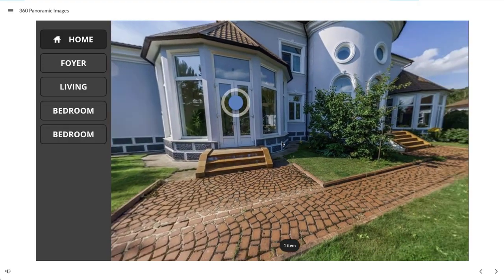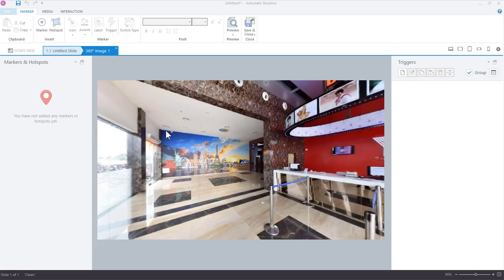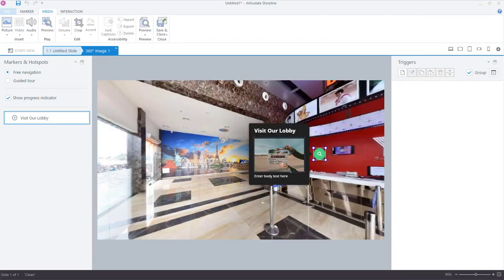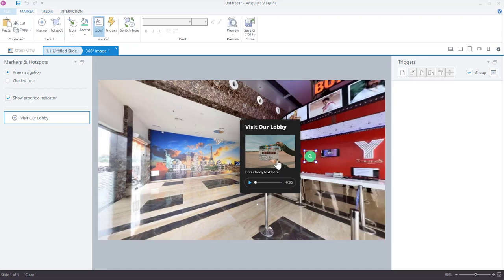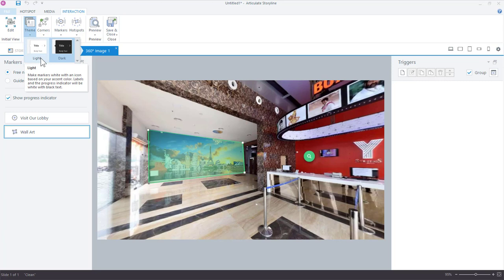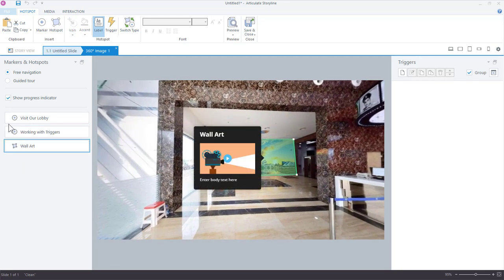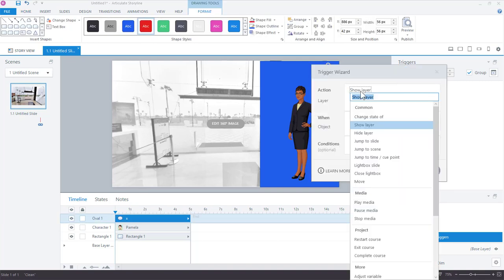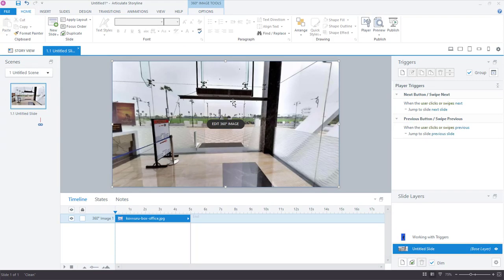Creating Interactive 360° Panoramic Images in Storyline 360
With Storyline’s 360° Images feature, you can transform any 360° photo into an immersive learning experience. You can also add interactive elements such as hotspots, markers, and triggers to engage learners as they explore and navigate your interaction.

📖 Table of Contents:
00:00 - Introduction
00:18 - Adding 360° images in Storyline 360
01:49 - Adding interactive markers to your 360° image
03:20 - Adding audio, video, and images to your 360° image label
04:17 - Adding interactive hotspots to your 360° image
07:50 - Setting the initial view for your 360° image
08:52 - Working with triggers and 360° images

📷 Most Popular 360° Cameras:
Here are four of the most popular 360° cameras:

Insta360 X3
Ricoh Theta Z1
GoPro MAX
Ricoh Theta SC2